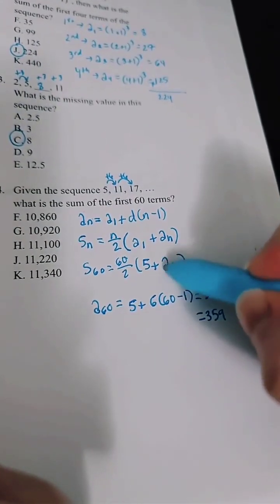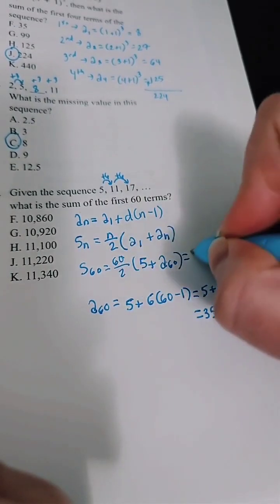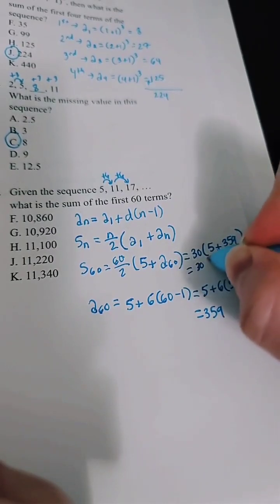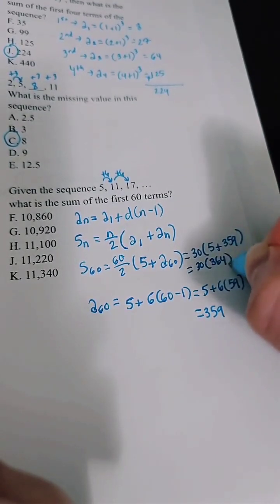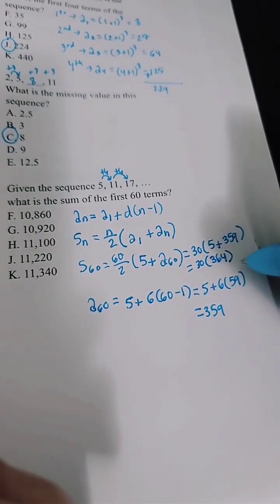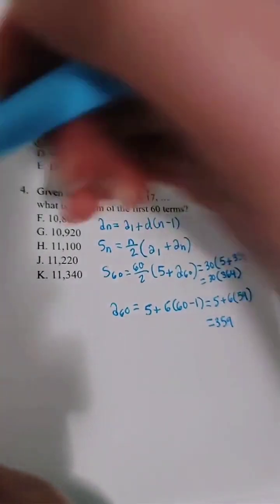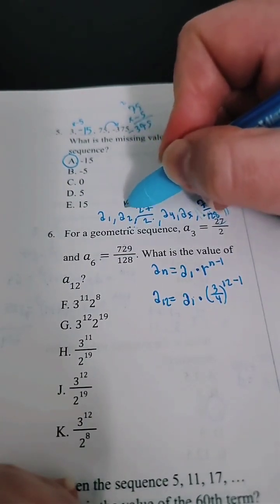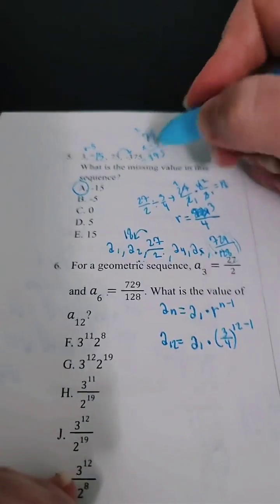Overcoming ACT Math Sequences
My book is available on Teachers Pay Teachers. It's called "Overcoming ACT Math" by Sophia Garcia. To improve the video quality click the settings icon on the video and then click quality and select the highest video quality.